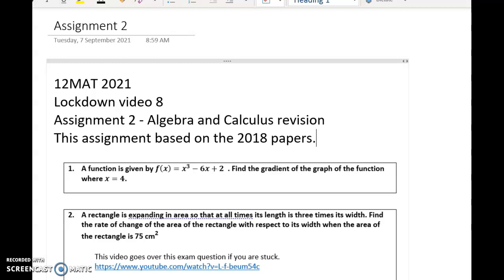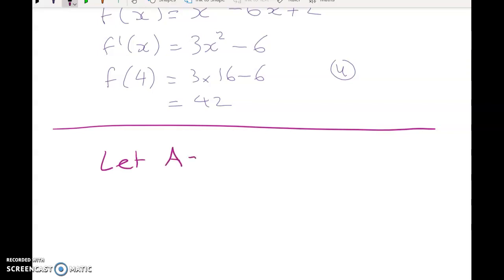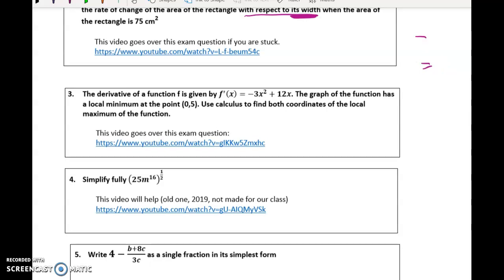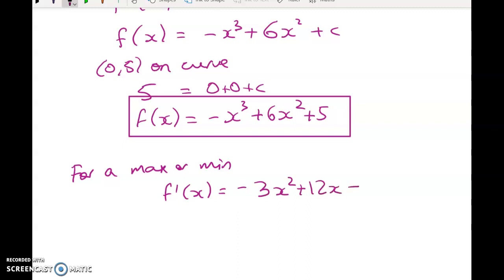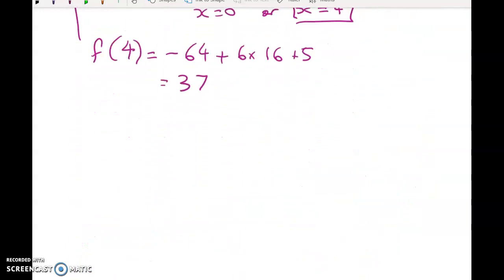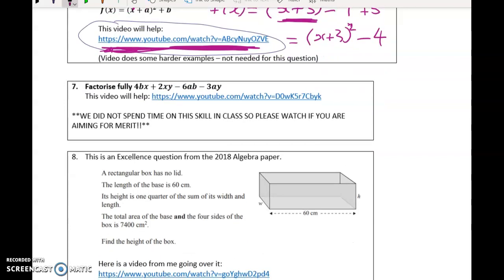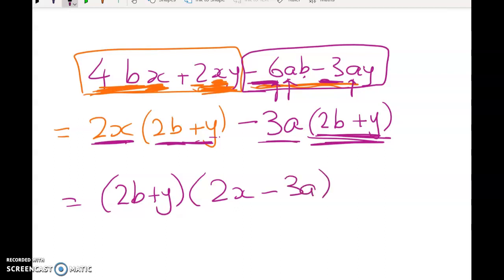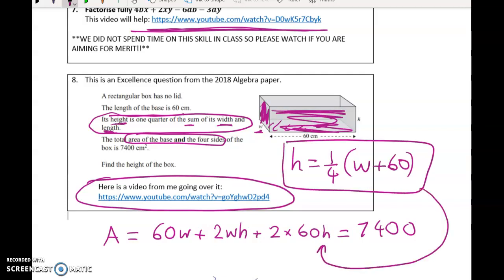12MAT Lockdown video 8 - Revision asst 2 - algebra and calc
Based on the 2018 papers.